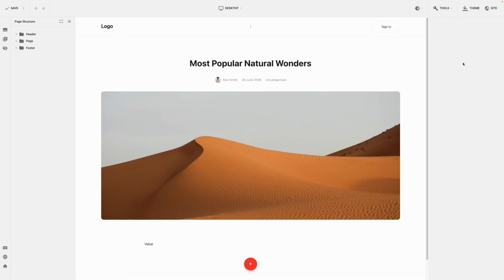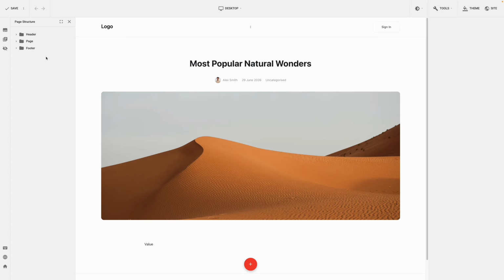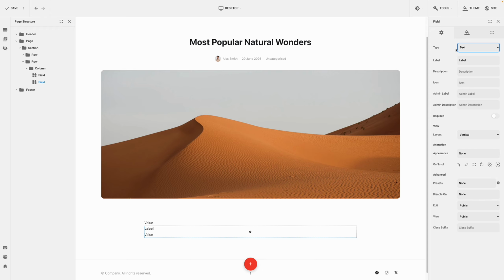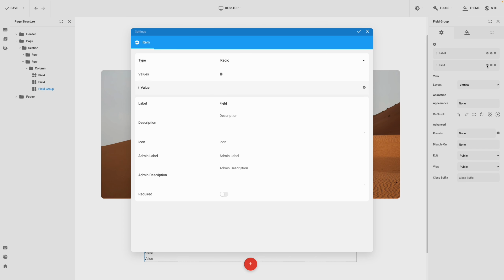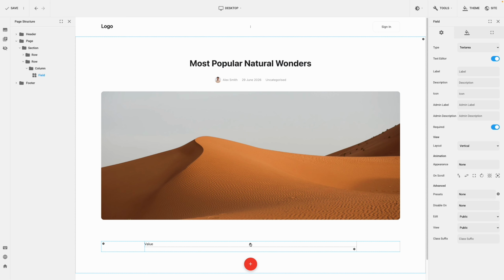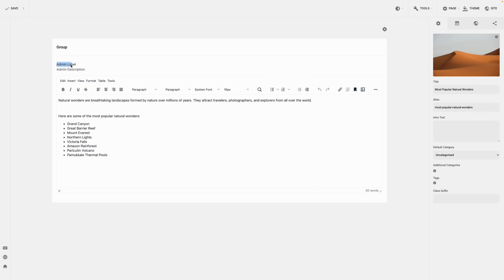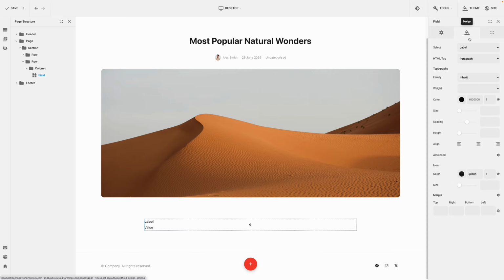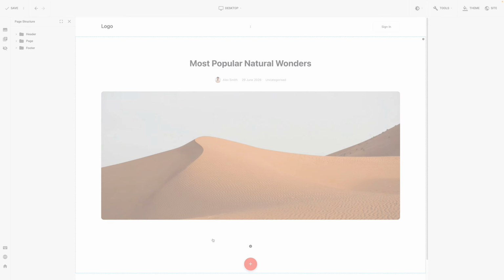Managing Fields in Gridbox Zero | Gridbox Documentation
In this tutorial, we’ll explore how custom fields work in the Gridbox Zero App, how to configure their settings, adjust their appearance, and manage them efficiently inside your content structure. Understanding custom fields is essential for building structured directories, listings, catalogs, and any dynamic content system with the Gridbox Zero App.

In this video:
00:00 Introduction
00:31 Fields Overview
02:47 Basic Field Settings
03:54 Fields Design and Layout
04:32 Deleting Fields

Custom fields are the foundation of any project built with the Gridbox content types builder – Zero App. They define the structure of your content and determine what type of data users can add, display, and manage across your content app.